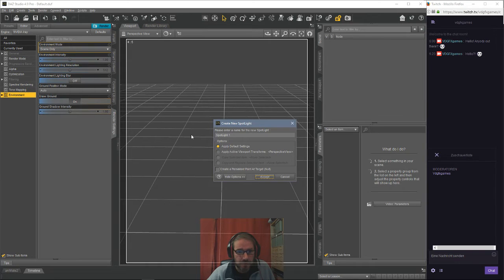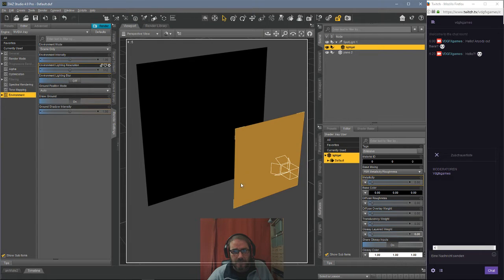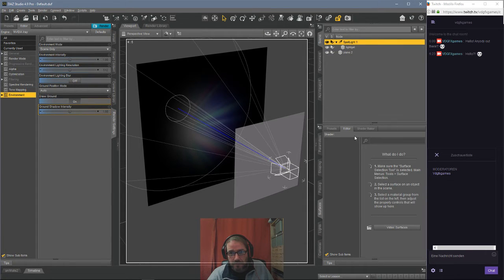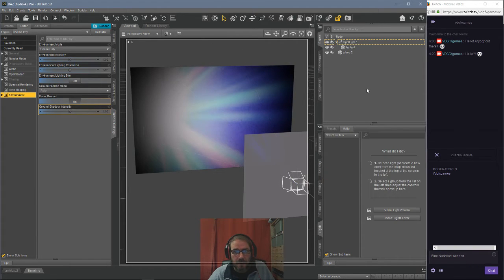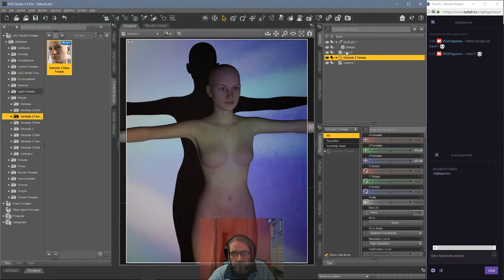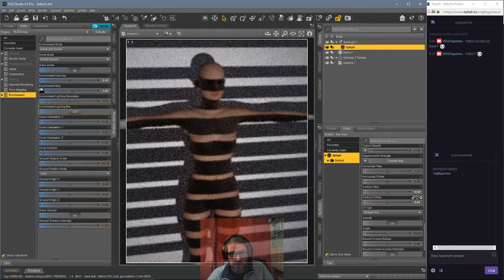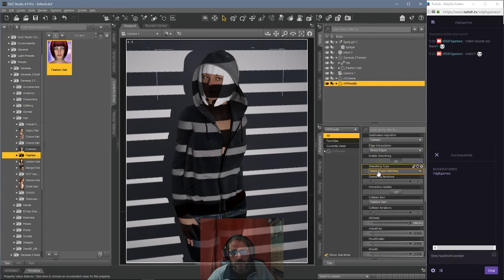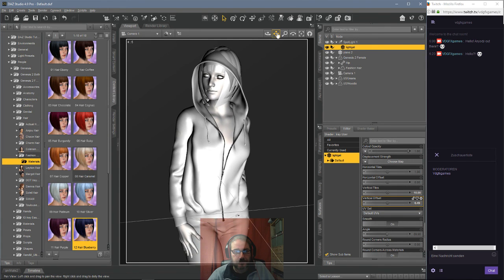DAZ Studio Tutorial - Light Gels and "no poke through"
This is a short Tutorial about light gels and "no poke throughs" in DAZ Studio.